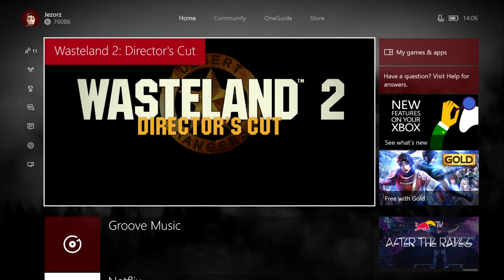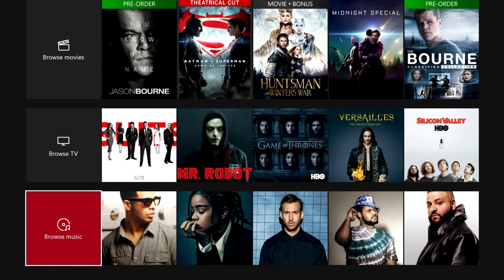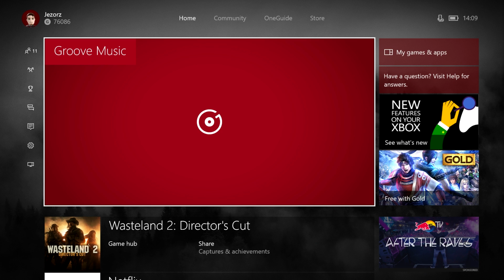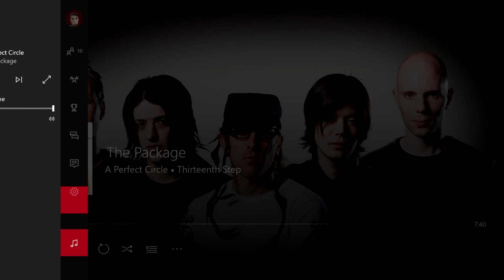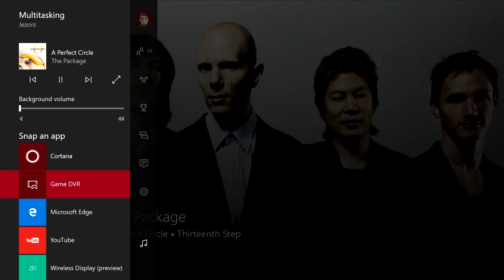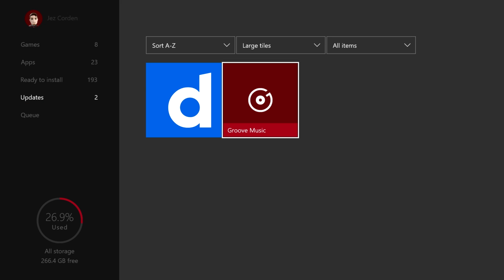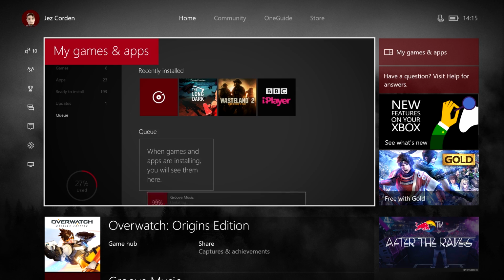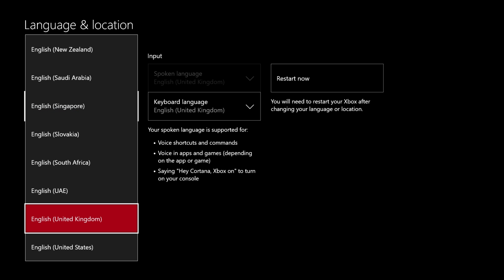Xbox One Summer Update - Official Release Demo (Groove, Cortana and more)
Join Jez (@jezcorden) for a walkthrough of the Xbox One Summer Update!